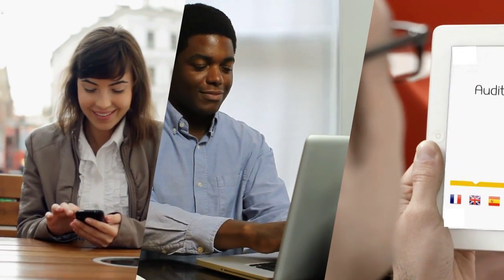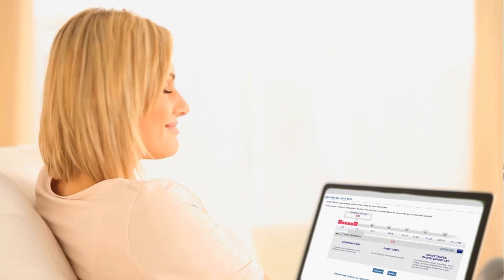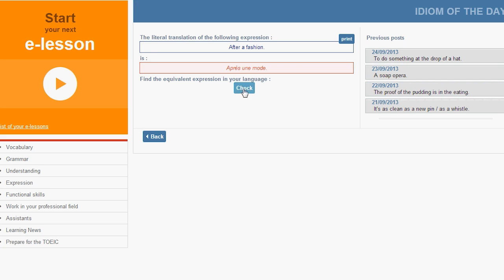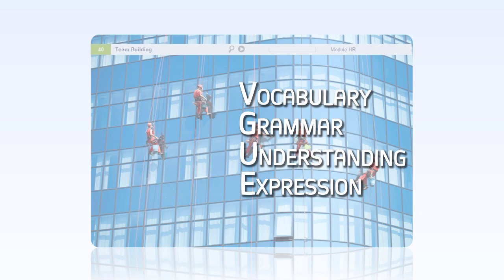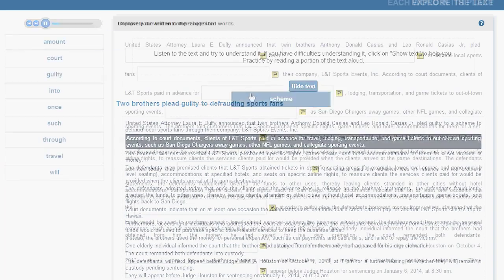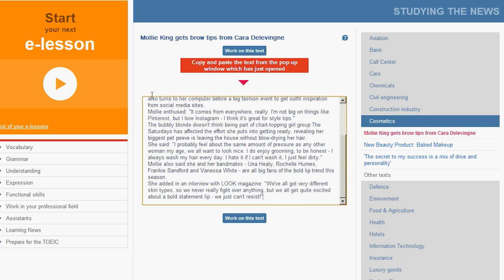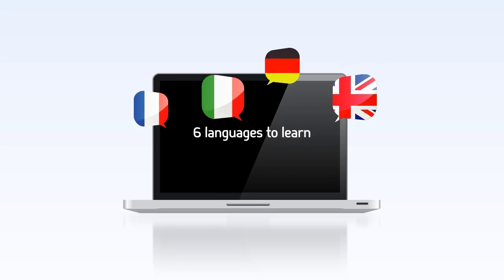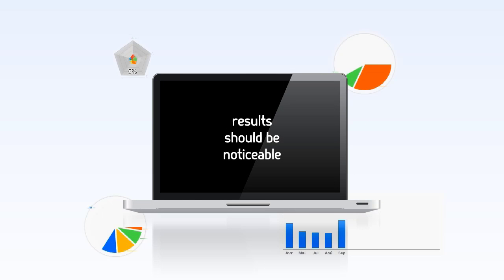Berlitz CyberTeachers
The Face-to-Face Blended Learning solution combines Berlitz’s signature classroom instruction with the convenience of e-Learning with CyberTeachers. Learners can practice in self-study from home or from the office, at their own pace. In their face-to-face lessons they concentrate on their listening and oral expression skills. This course is designed to maximize training efficiency, giving your employees unlimited access to an additional source to practice their language skills outside of the classroom.
Benefits of our Face-to-Face Blended Learning courses
-           Optimization of teacher time as they concentrate on language activation
-           Unlimited access to our award-winning e-Learning program– CyberTeachers
-           Higher motivation thanks to the attention of a face-to-face instructor
-           Customized content linked to learners profession or areas of interest